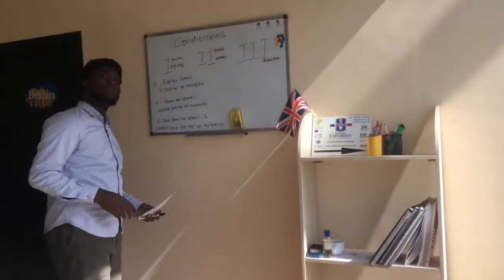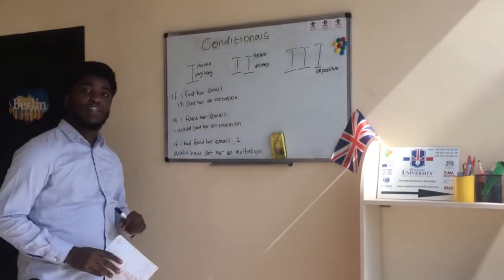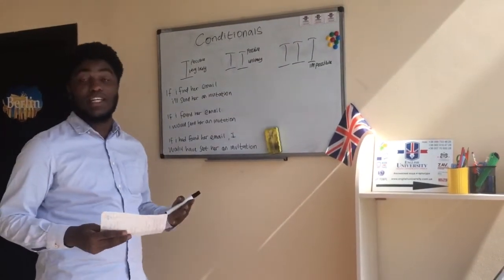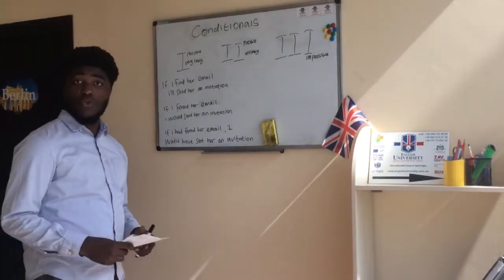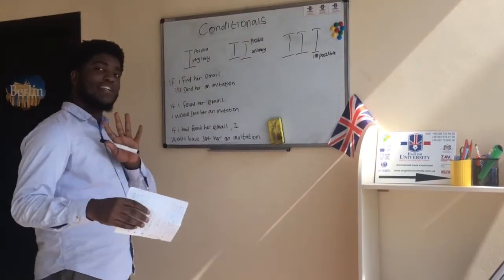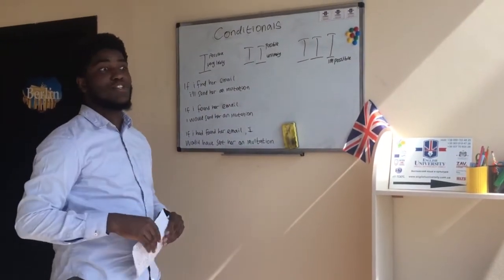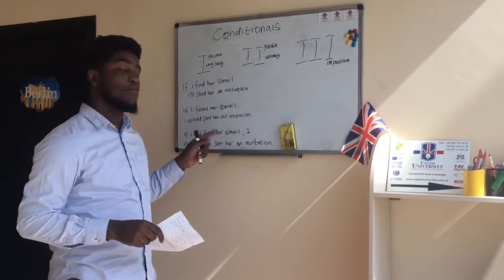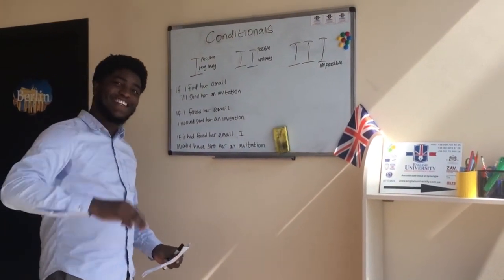Conditionals || English University